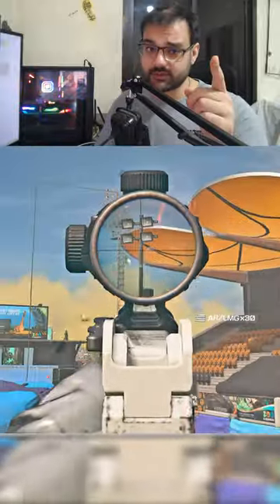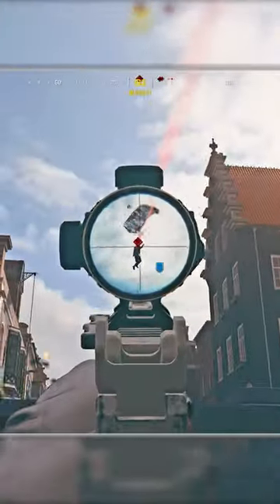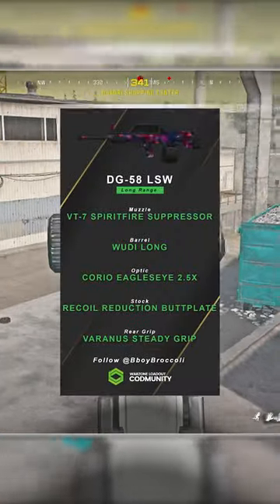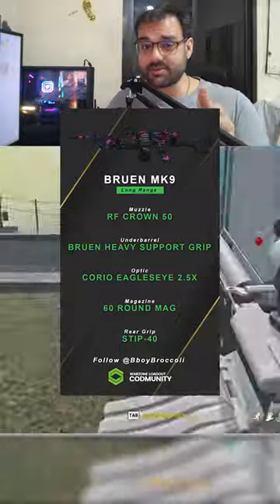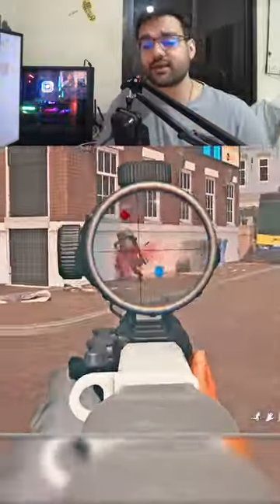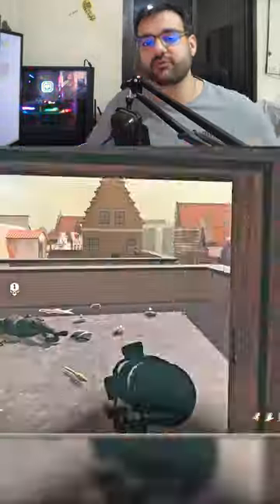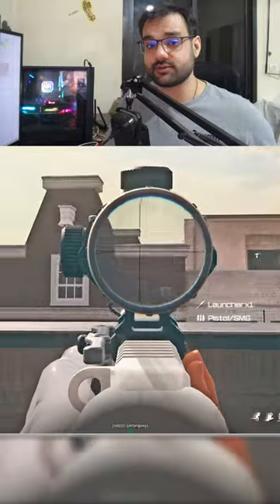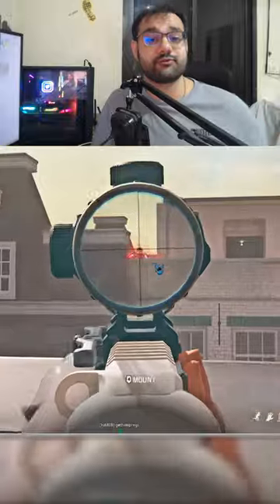Best LMGs for Warzone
Stream Schedule:
• Thursday - Viewer Challenges 3 pm EST
• Saturday - High Kill Games 12 pm  EST
• Sunday - Viewer Games 12 EST